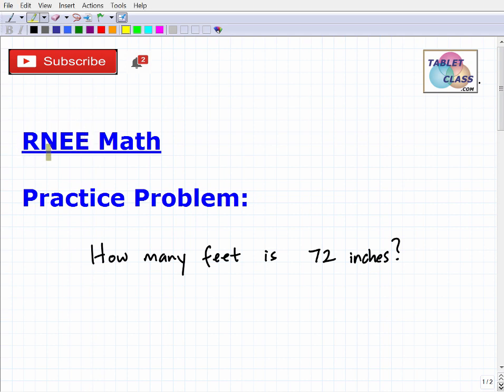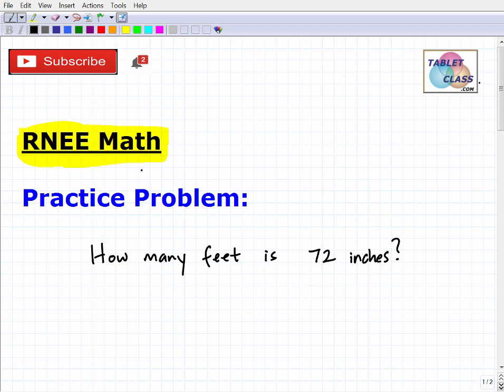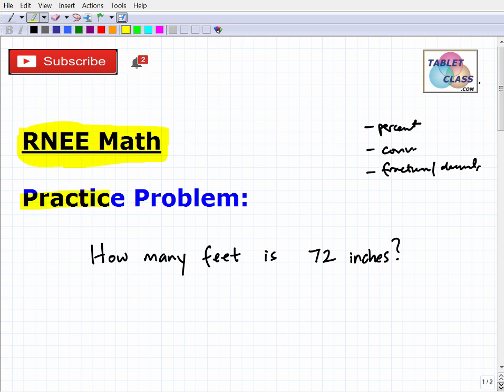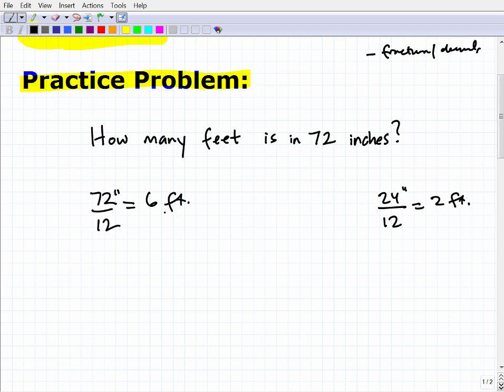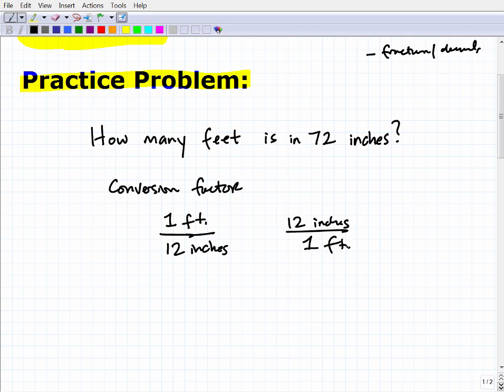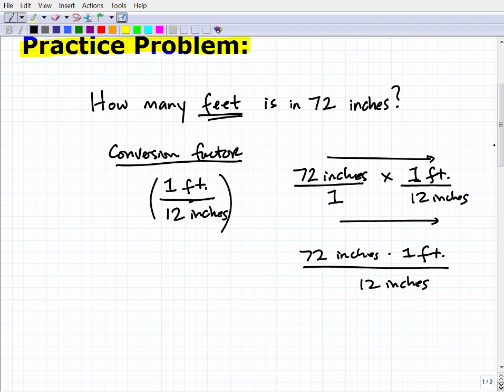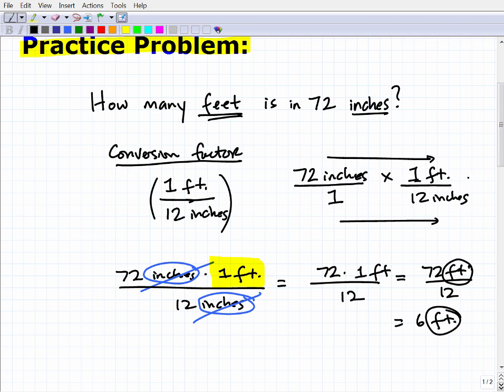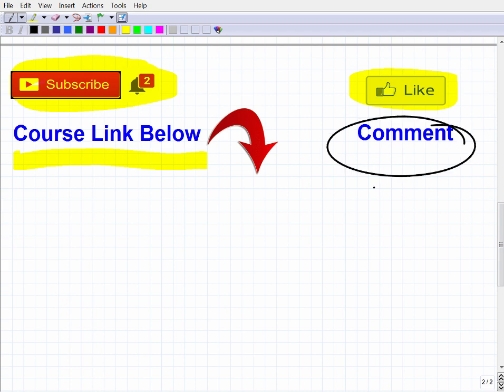RNEE Nursing Exam Math Practice – Conversion of Units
Doing well on the RNEE Nursing Exam is critical for you getting into a great nursing school. In this video I will go over the basic math skill of conversion of units – this is a must know if you expect to do well on the RNEE exam. If you need math help studying math for the RNEE Exam check out my RNEE Math Test Prep Course: